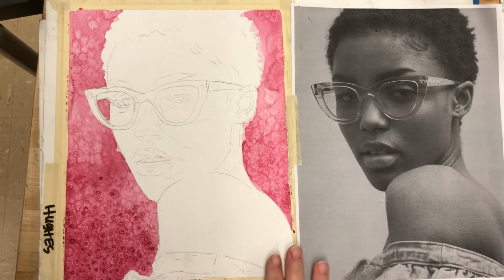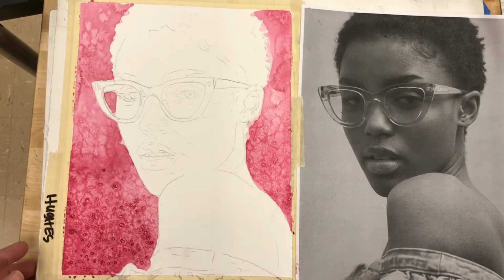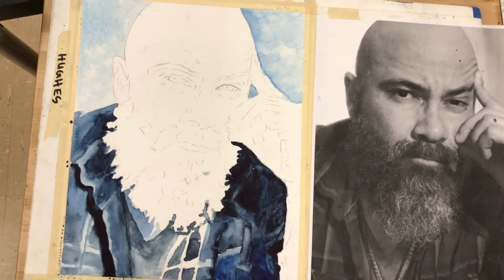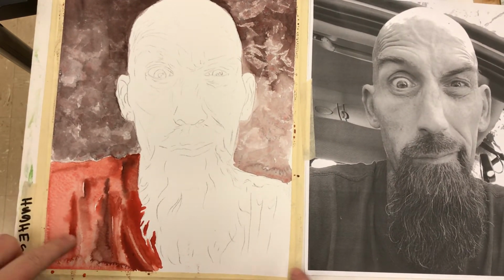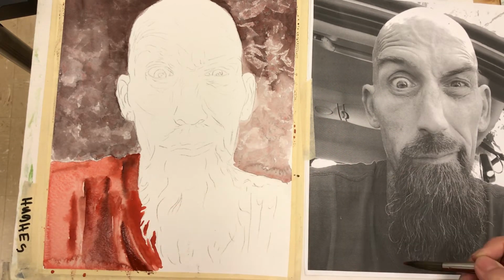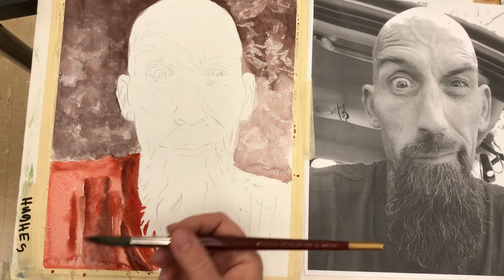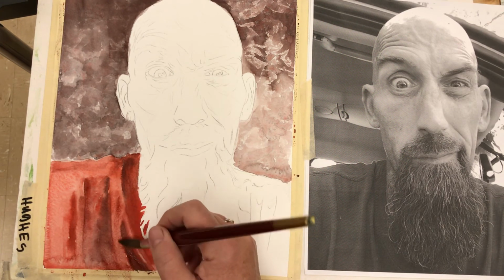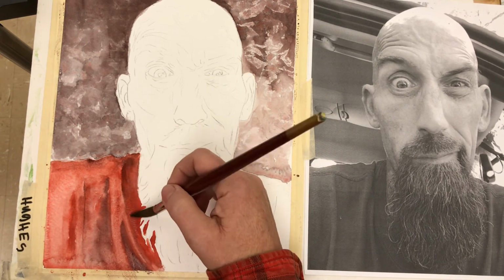Monochromatic Portrait - working forward to clothes